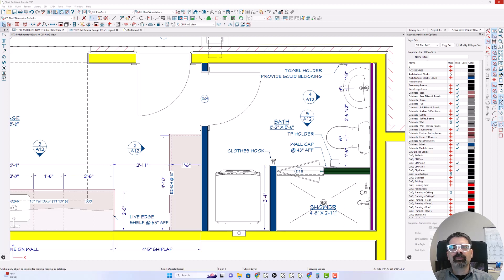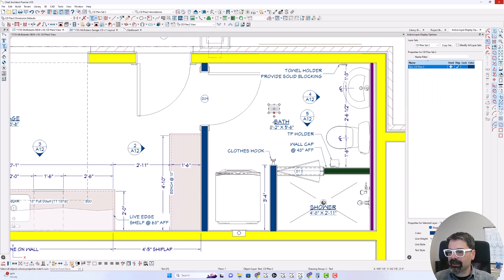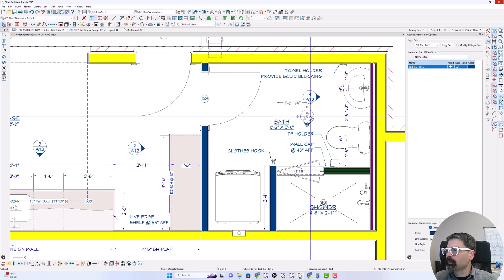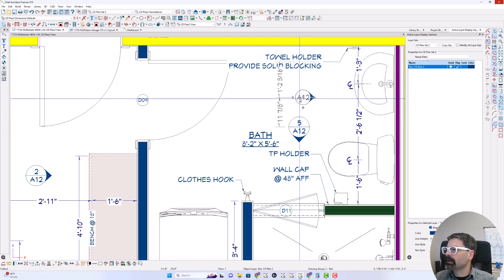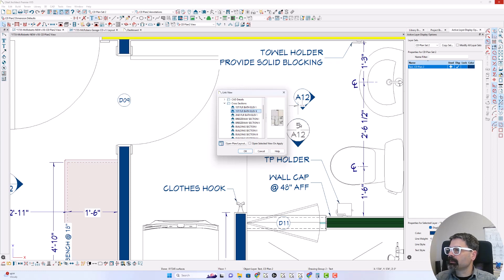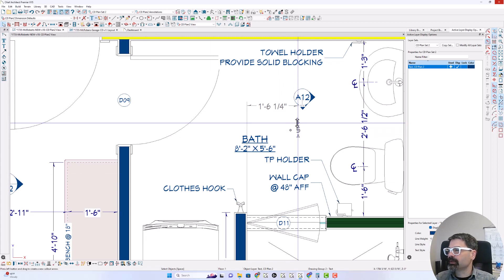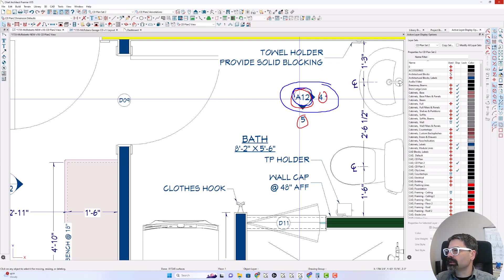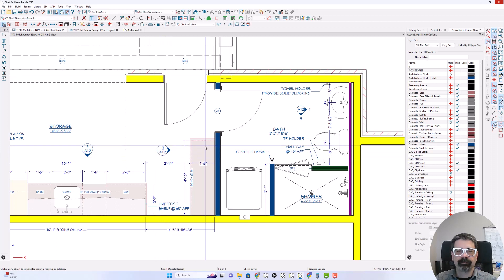Customizing Linked Callouts | Chief Architect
These linked callouts are great, and here's a tweak that I like to use especially for interior room wall elevation callouts...the multiple callout. These remain linked!